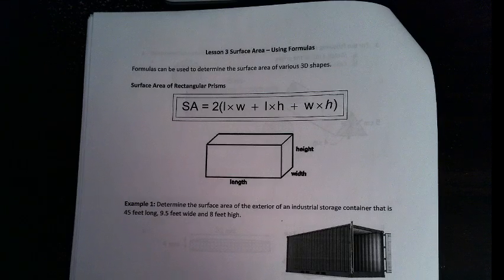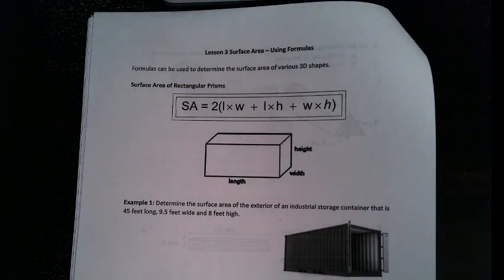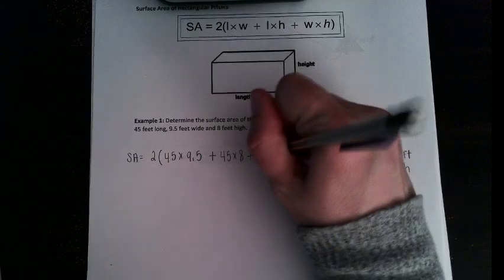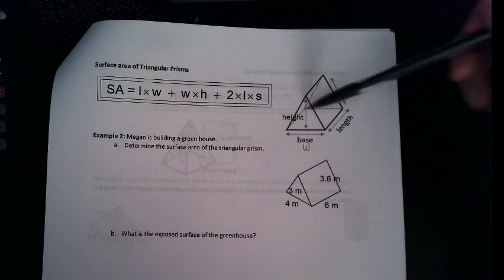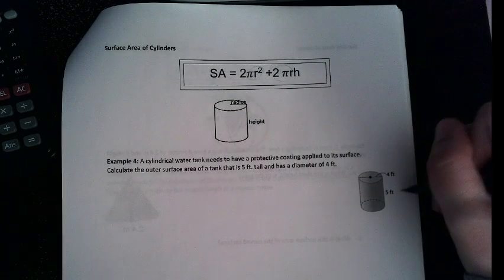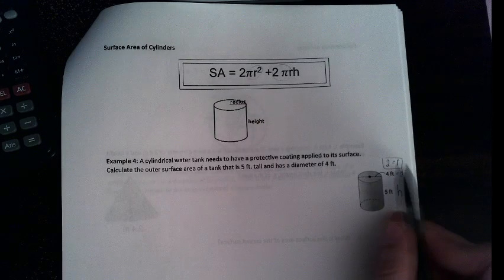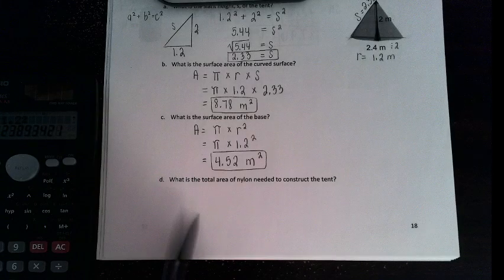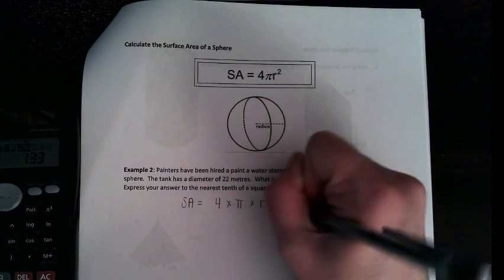11 Essentials - Lesson 3 Surface Area with Formulas